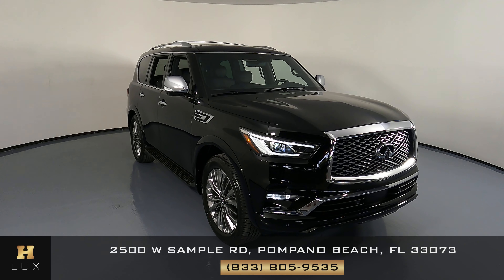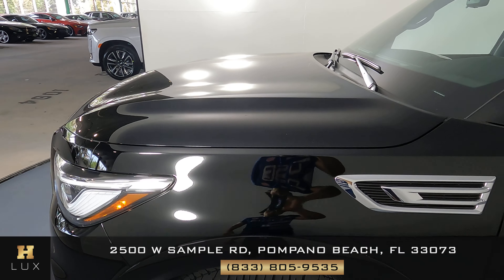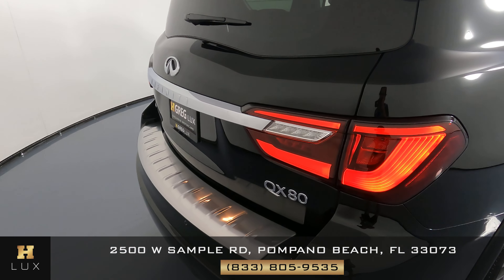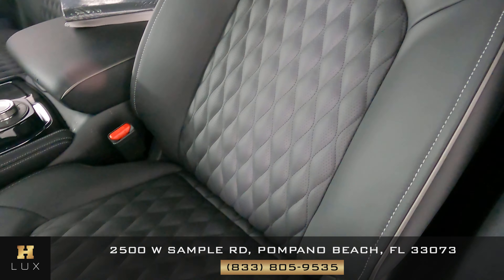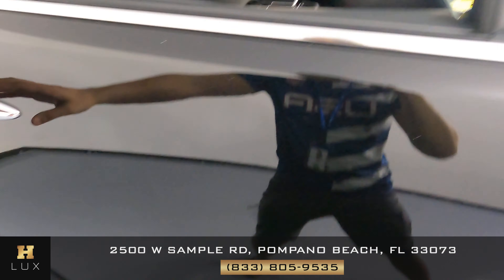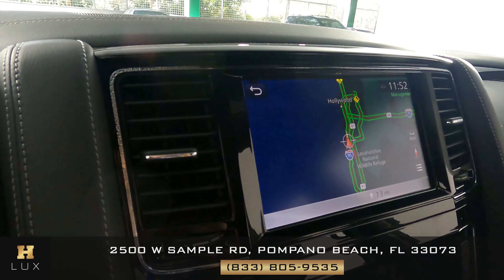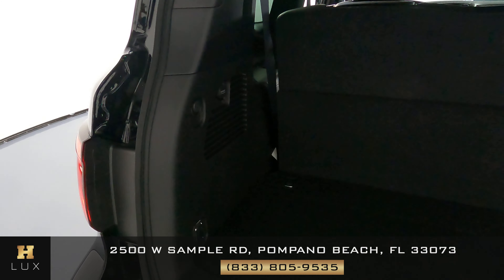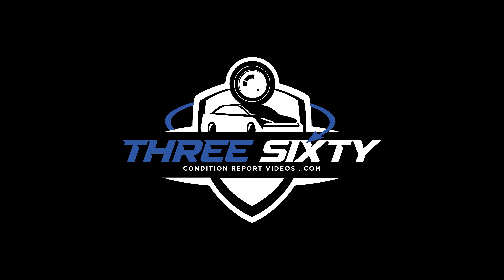2021 INFINITY QX80 LUXE/PREMIUM SELECT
JN8AZ2AE2M9271101